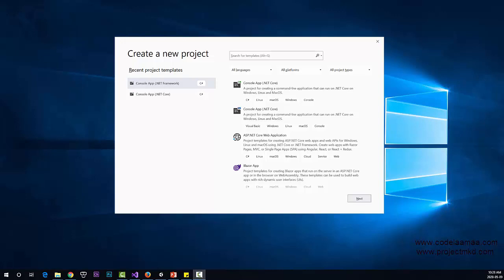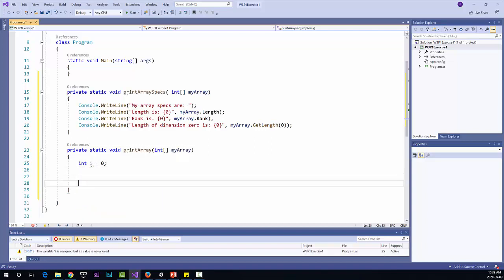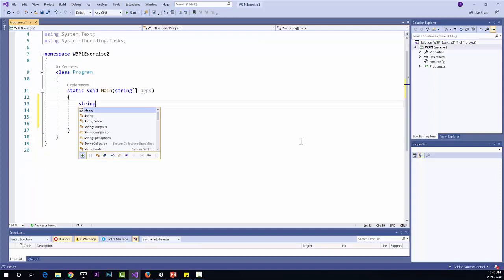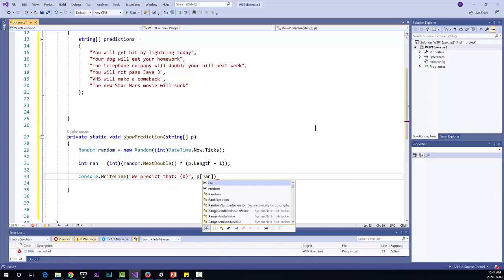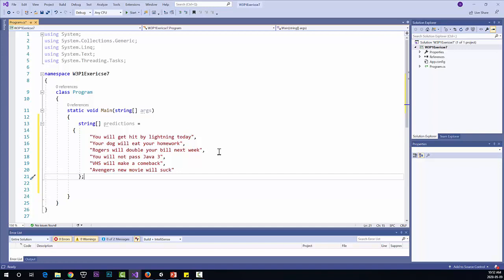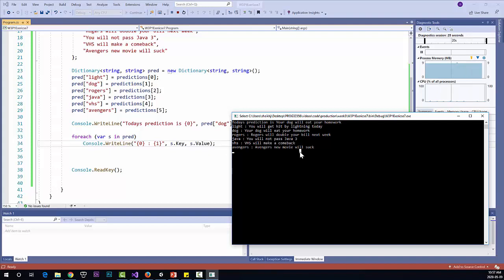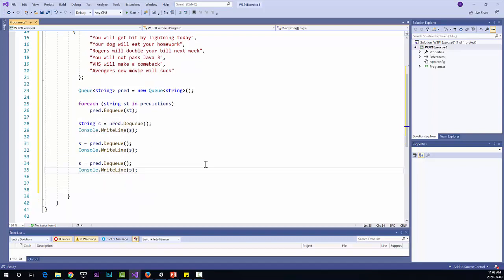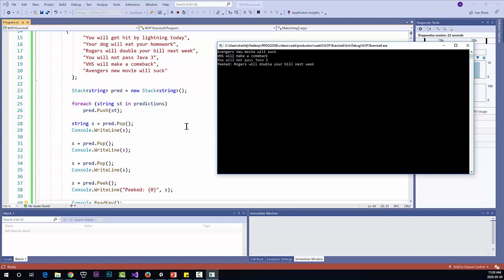C# Arrays & Collections - Exercises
In this video, we dive into conventional C# arrays as well as collections including Dictionaries, Lists, Queues, Stacks and more.  We also demonstrate the use of the foreach loop and how valuable it is when it comes to working with collections.